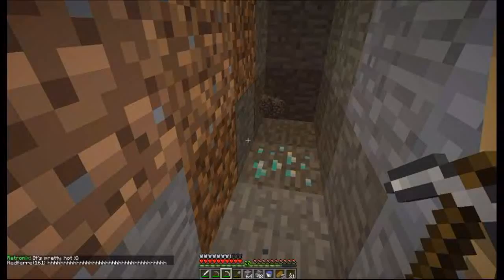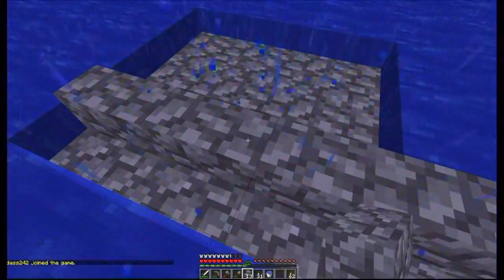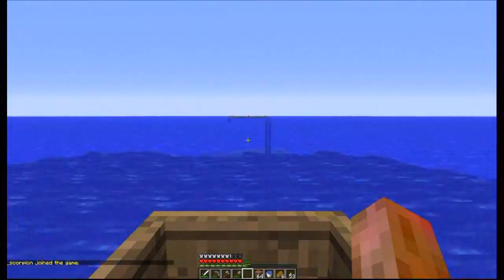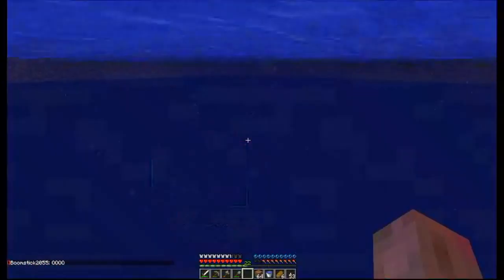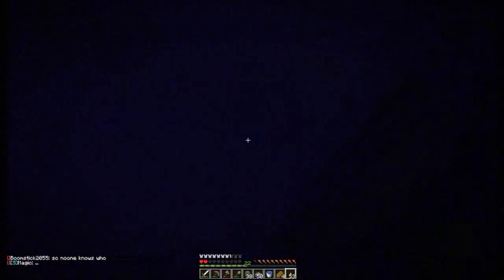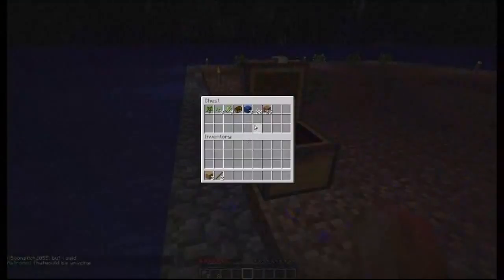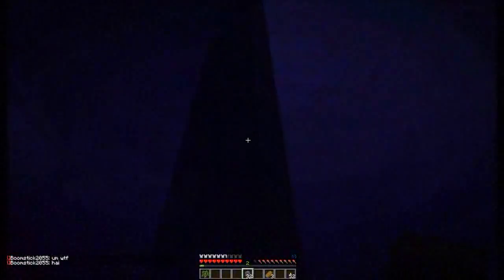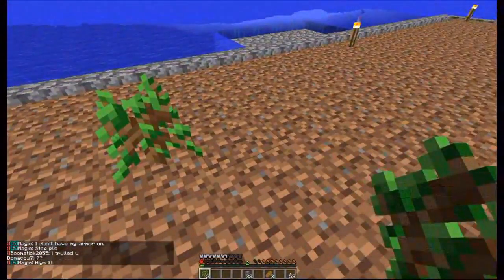TPot...on Mordrum! Ep. 5 - Diamonds and Death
In which our intrepid hero discovers his first diamonds on the server, starts an ambitious project, and promptly dies.